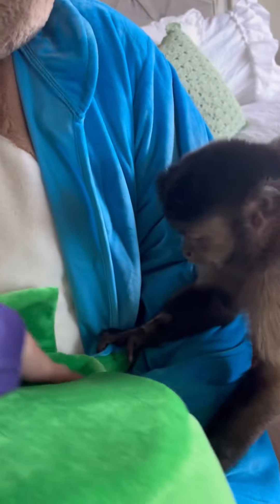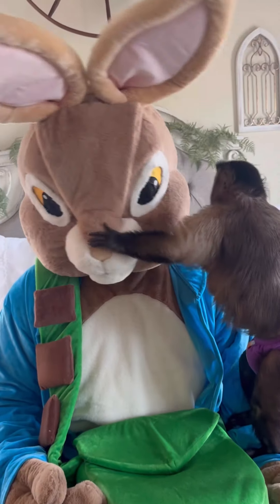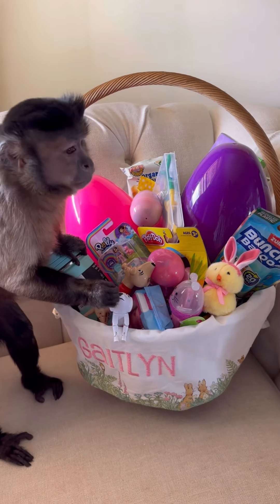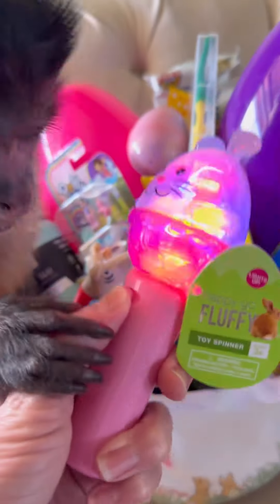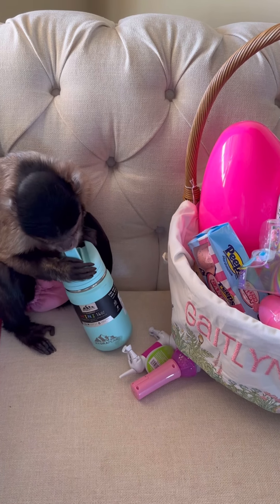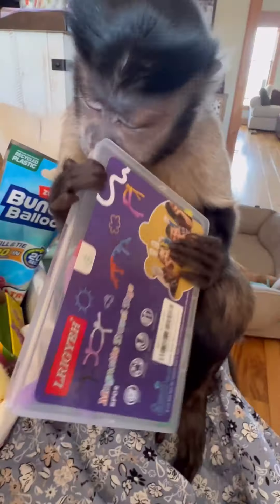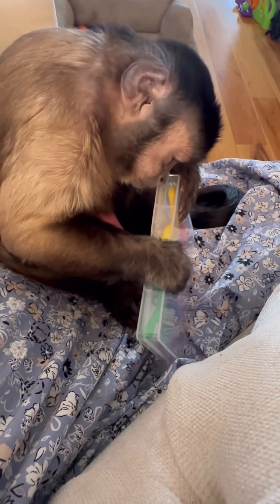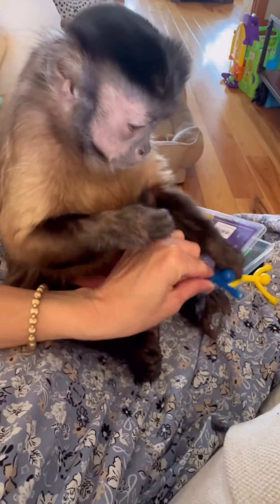The Bunny 🐰 Came To See Me!!!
Look what I got!!